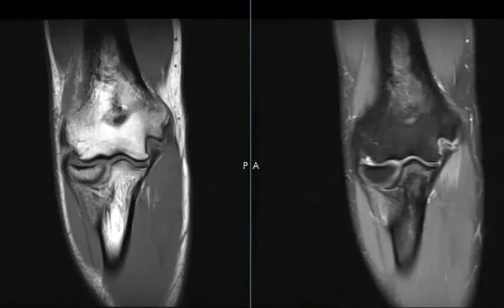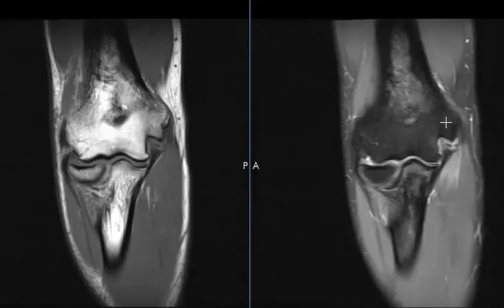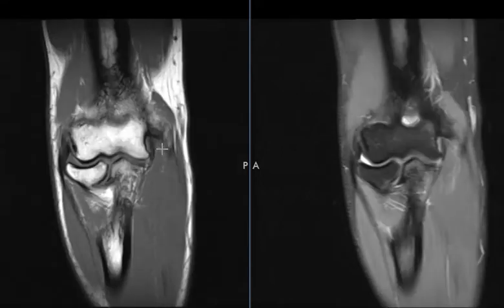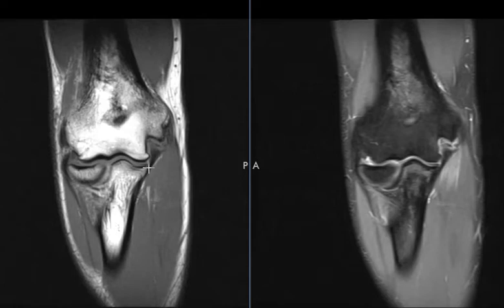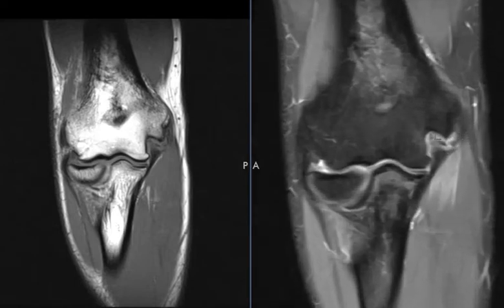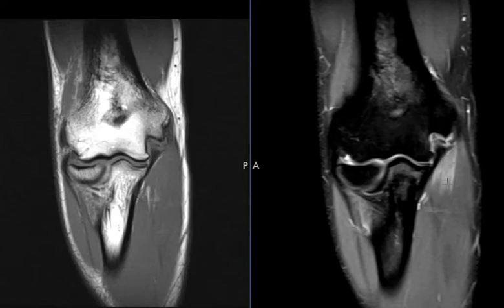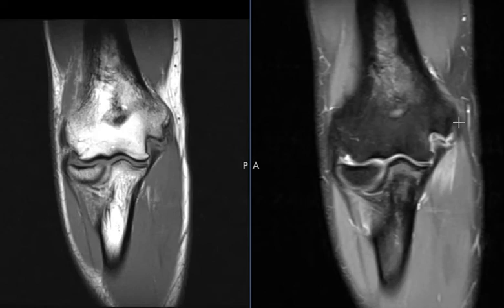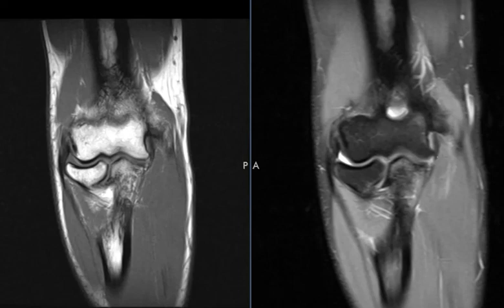Posterior band of UCL tear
Periosteal avulsion at the posterior band of ulnar collateral ligament attachment to the medial epicondyle